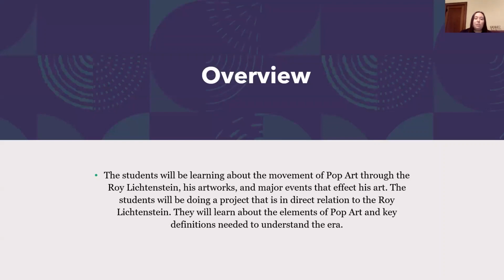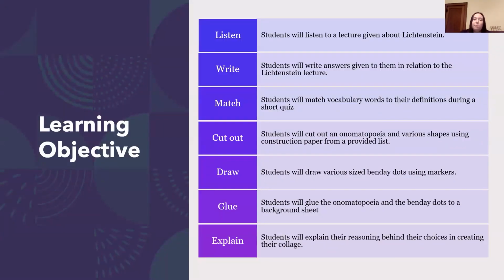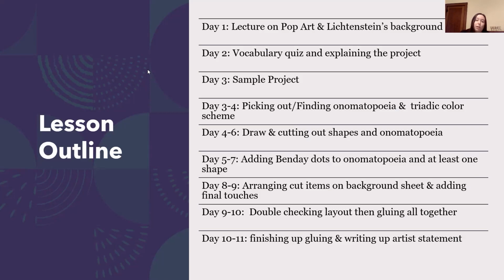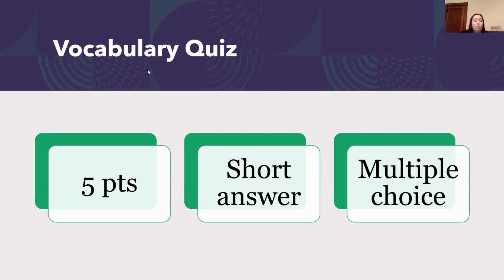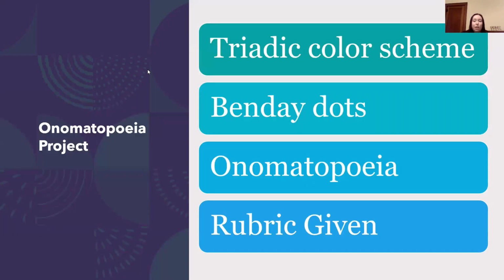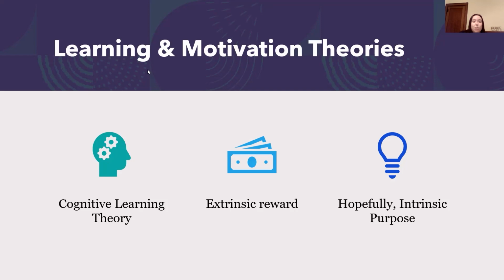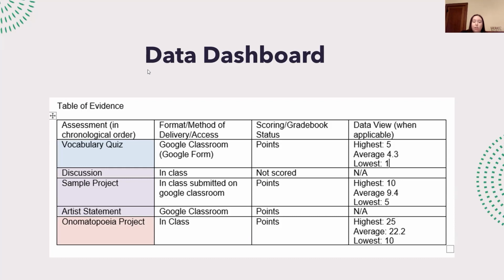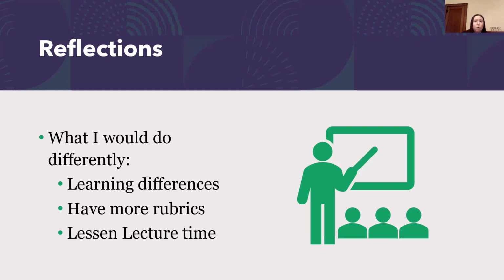LAMP Lite Phase 6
EDPS 390